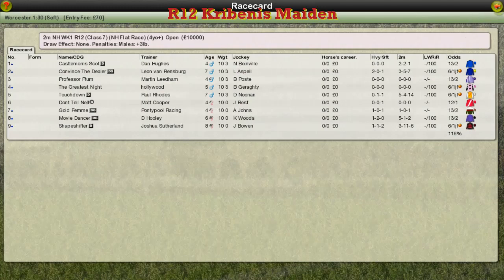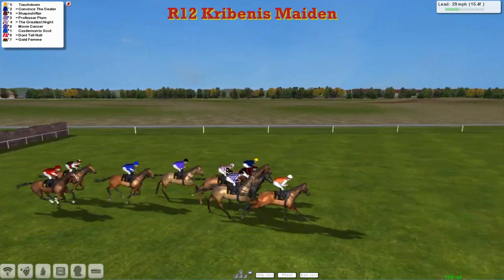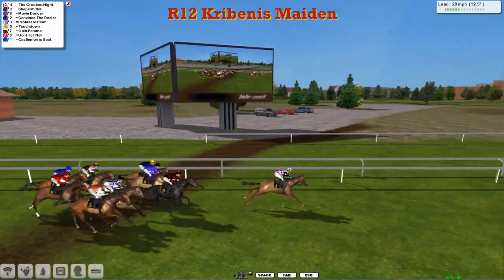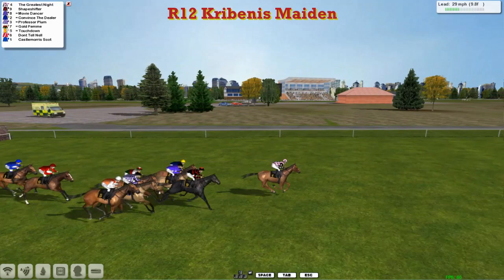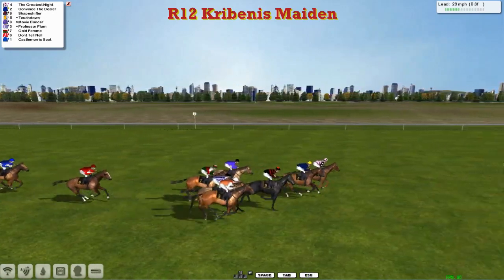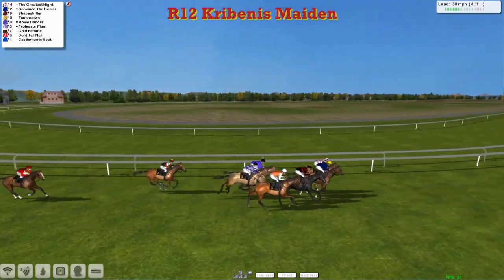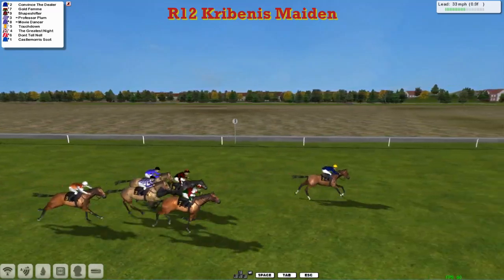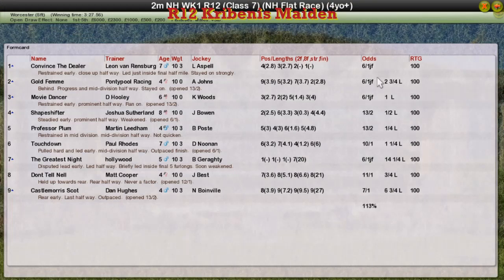NH WK1 R12 Kribenis Maiden